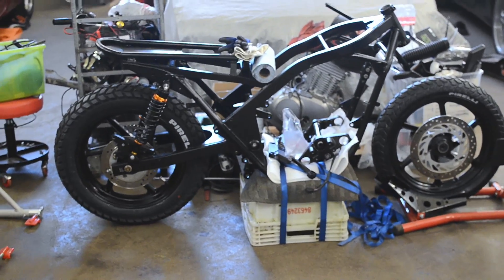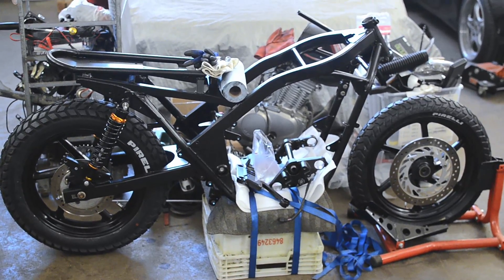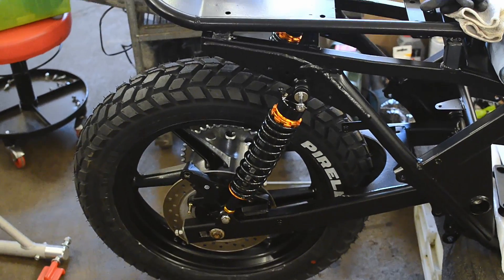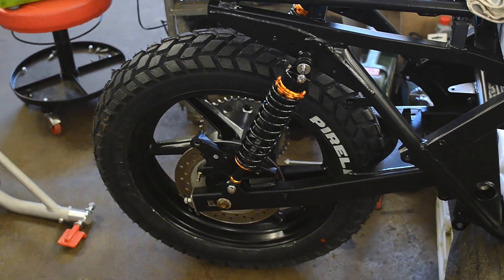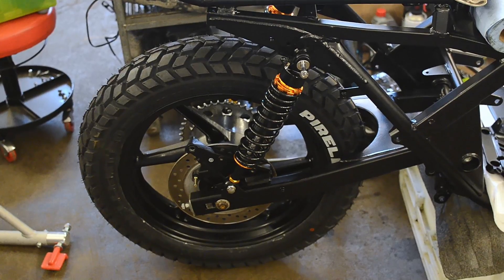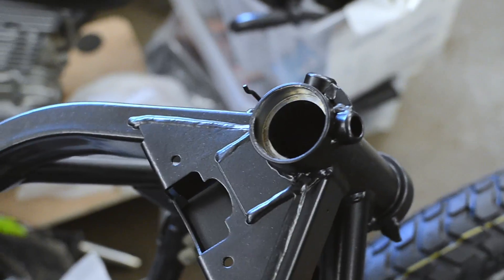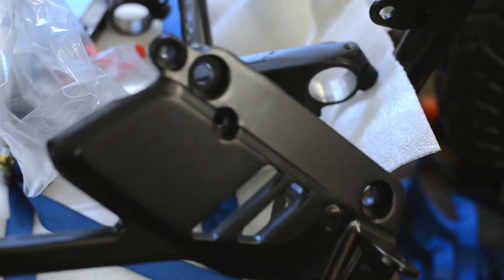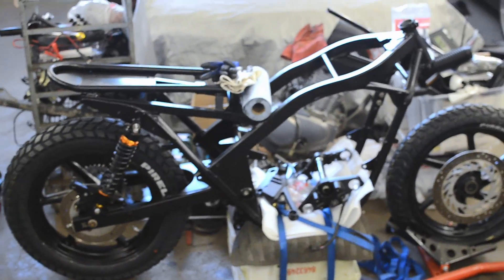Honda CB 500 brat style cafe racer - Part4 - Assembly begins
Welcome to the fourth part of a series where I'm building a brat style cafe racer from 2000 Honda CB 500.